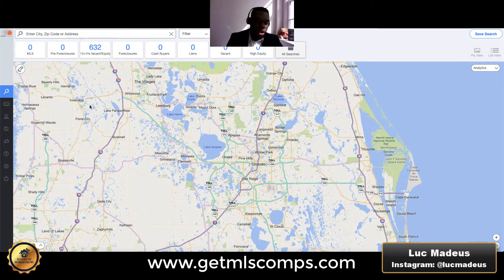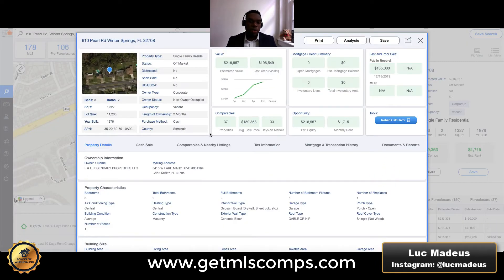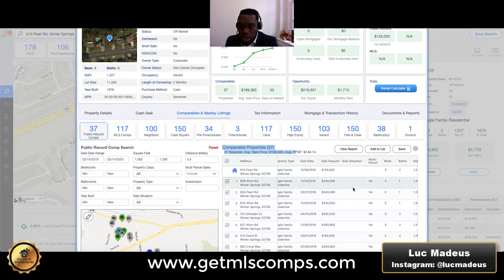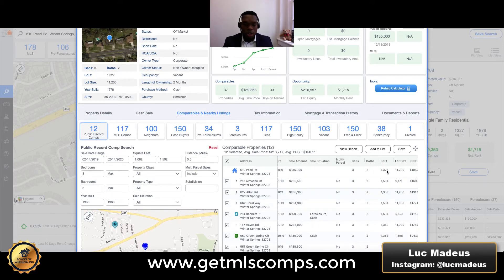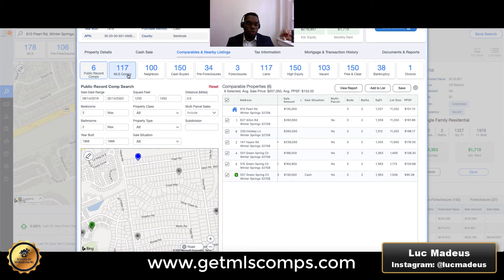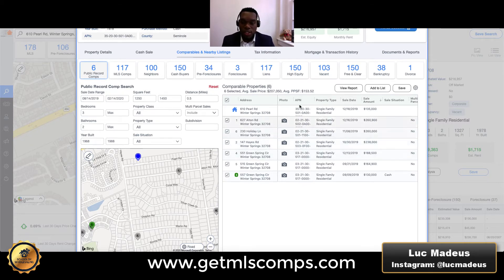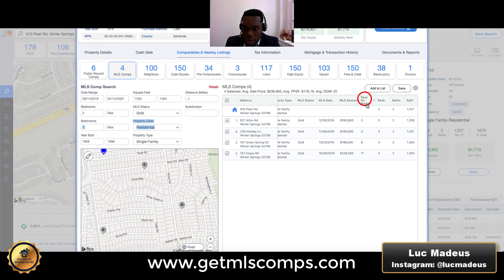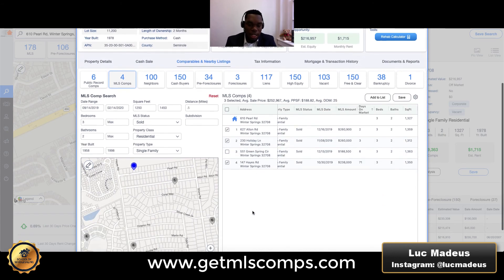How To Find Your ARV When Wholesaling Real Estate - Luc Madeus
👨‍🎓👩‍🎓 Start investing in real estate today!

📲 Lets get connected on Instagram!